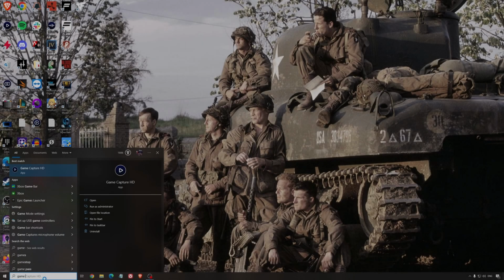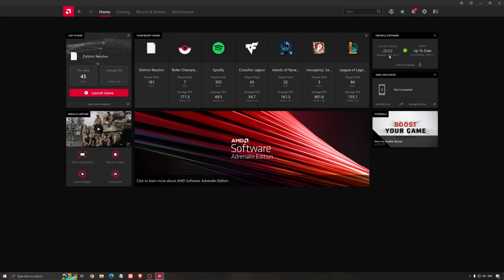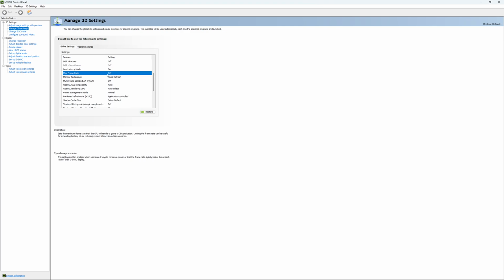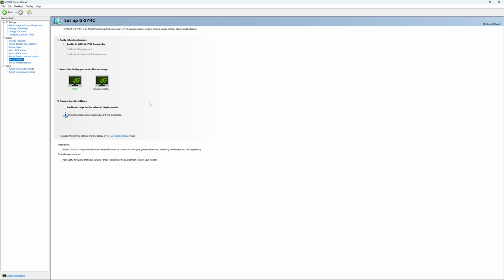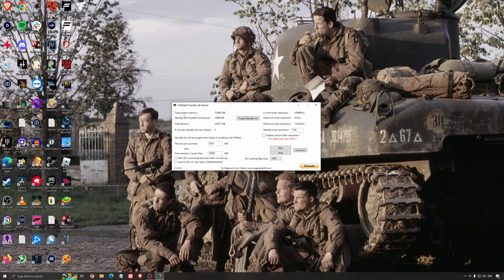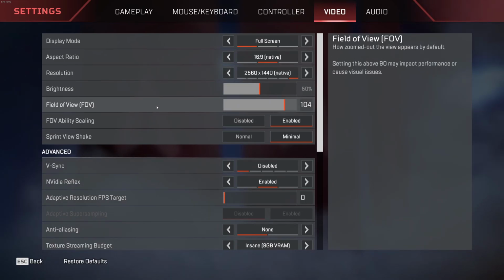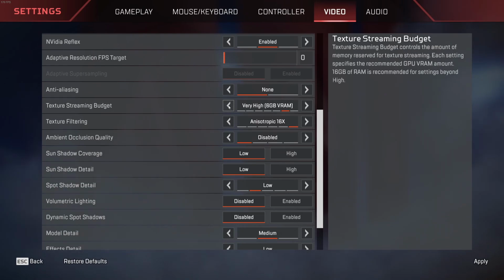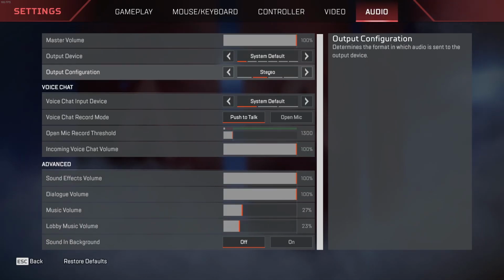[2023] BEST PC Settings for Apex Legends! (Maximize FPS & Visibility)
This is a simple tutorial on how to improve your FPS on Apex Legends. This guide will help you to optimize your game.

This video will teach you guys how to optimize Apex Legends for the best increases possible to boost fps reduce lag stop stuttering fix spikes and improve visuals within Apex Legends.

0:00 - Windows optimization
1:19 - GPU + Radeon
2:33 - GPU + NVIDIA
4:43 - Windows optimization
6:37 - Apex Legends

My Configuration:

CPU: Ryzen 5900x
GPU: RTX 4090
Ram: 32 GIG DDR4 3600mhz
Headphone: Sennheiser HD 599 Special Edition
Microphone: Rode NT1
Keyboard: HyperX Alloy origins core
Mouse: Pulsar X2
Mousepad: XM4
Camera: Elgato Facecam